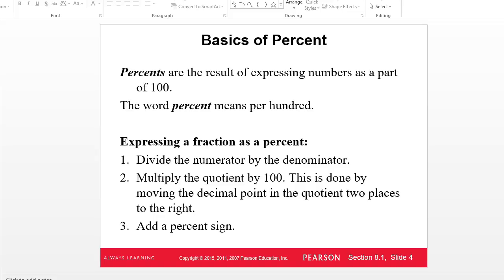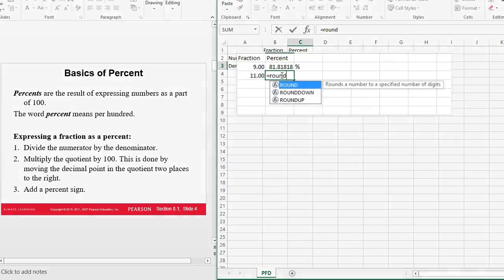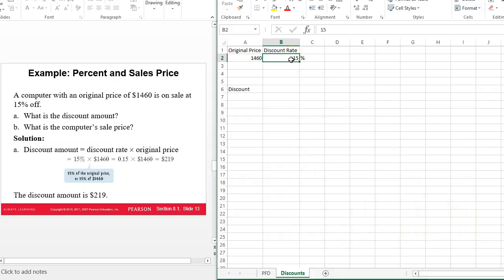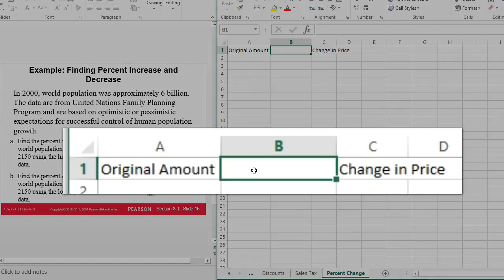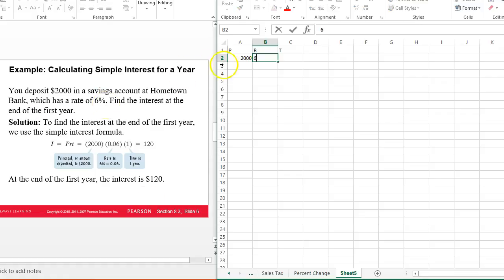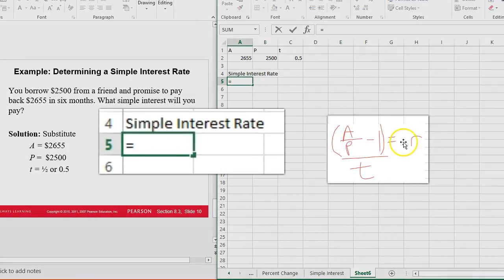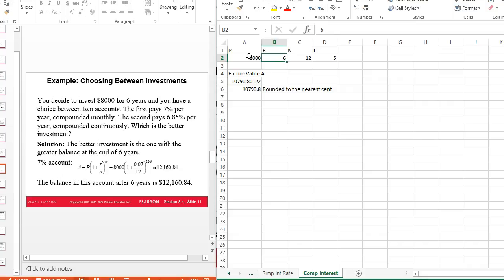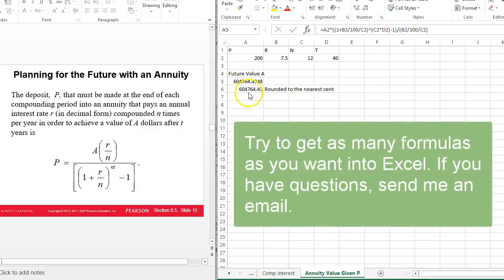Making Financial Calculators with Excel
Using Excel and the FInancial Formulas to create interactive calculators that are dynamic and can change on the fly as the amounts and rates change.